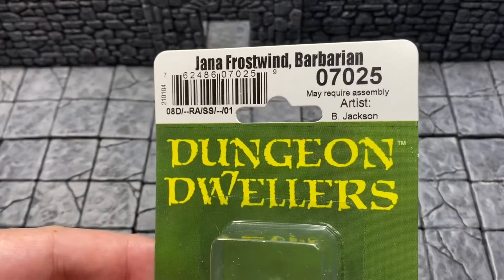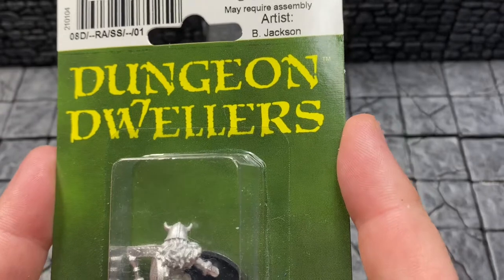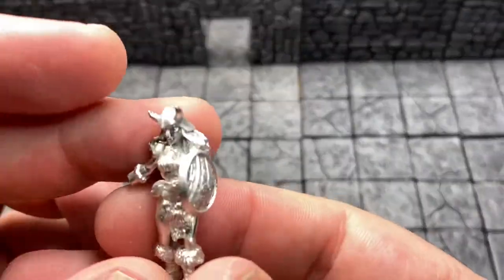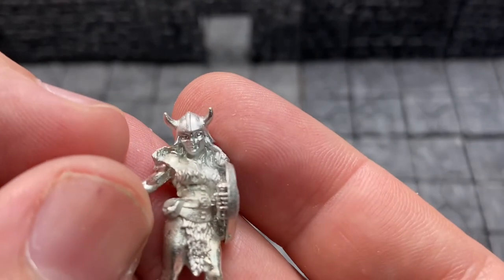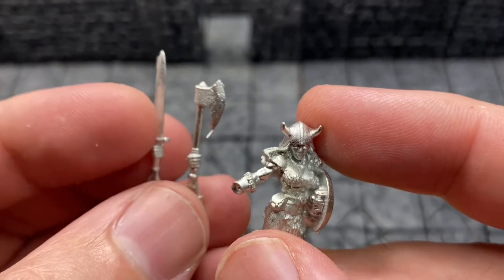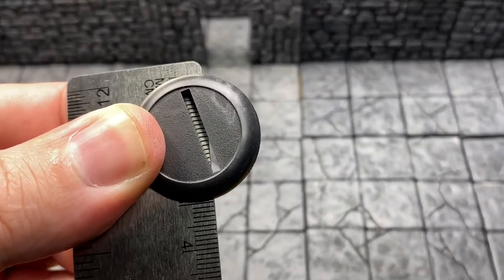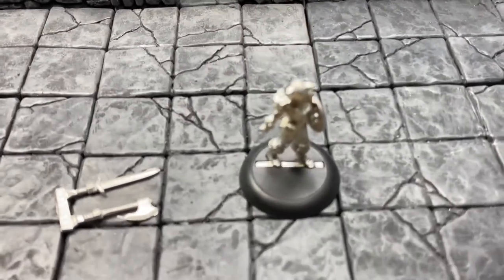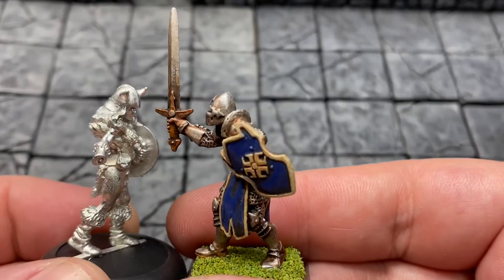Miniature Monday Jana Frostwind Barbarian 07025 Unboxing Reaper Dungeon Dwellers